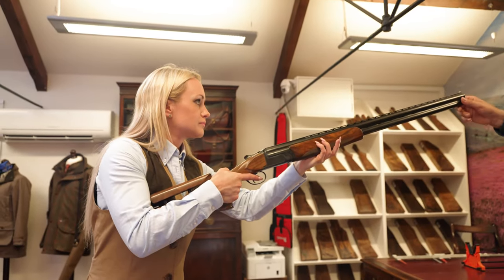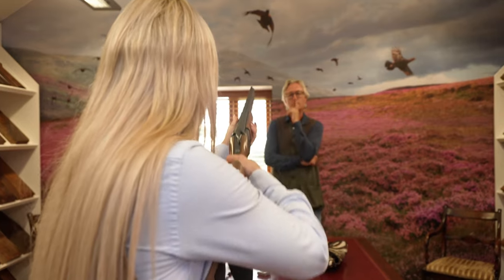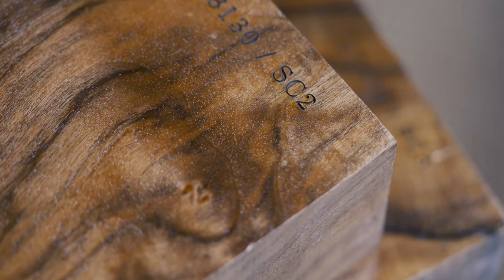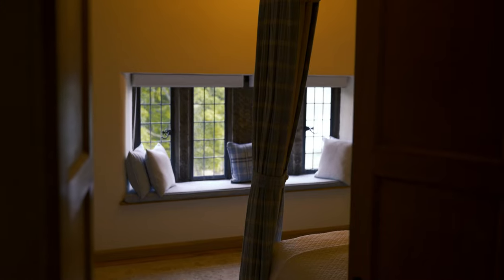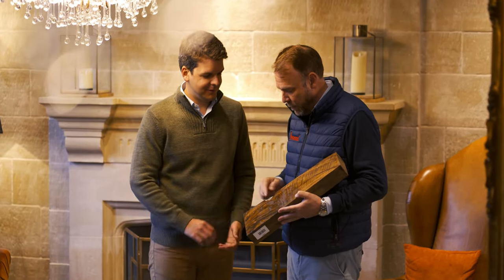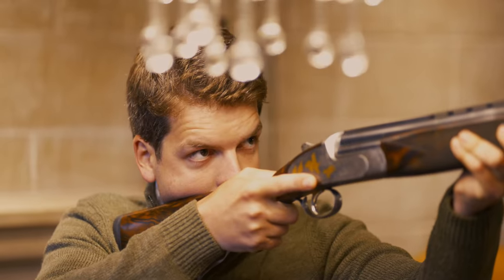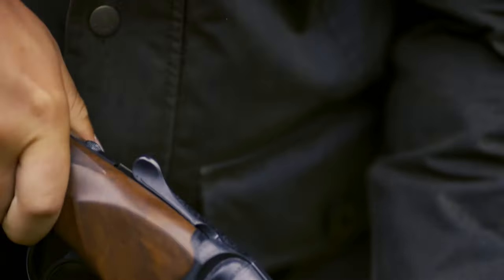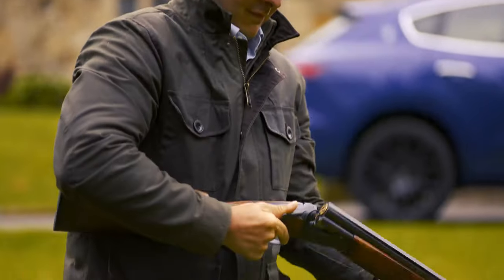Perazzi UK - Upper House Estate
With an increase in demand for Perazzi guns, and a growing number of clients using our Oxford showroom we are proud to announce to launch of our new location based in the north of England.

Partnering up with the stunning Upper House estate in the beautiful Peak District national park; Upper House is a stunning private estate and former home of Agatha Christie.

Working with Upper House, Perazzi UK are proud to offer clients the opportunity to visit this stunning private location, experience a full gunfit and choose the full specification of their custom Perazzi. With shooting available on location this will allow clients to test guns and pattern guns in total privacy.

Accommodation comes with the package along with fly fishing... why not turn this into a little retreat?